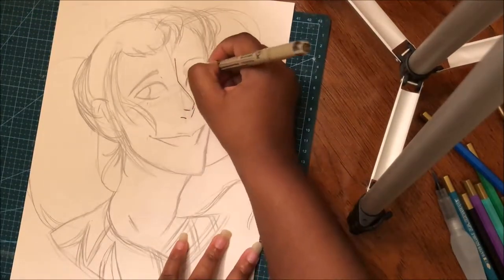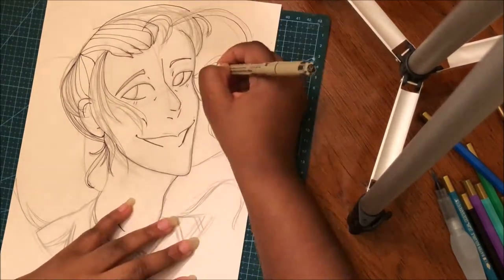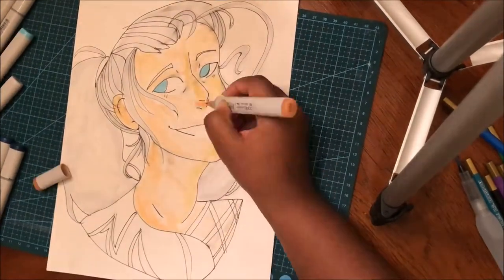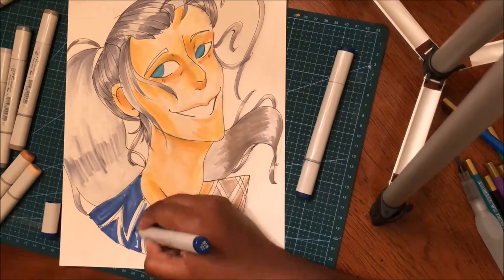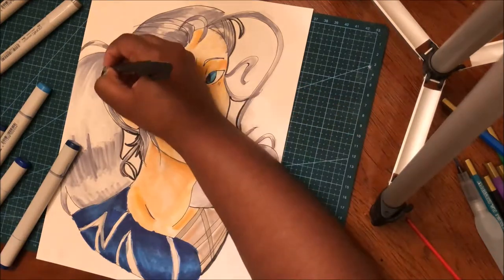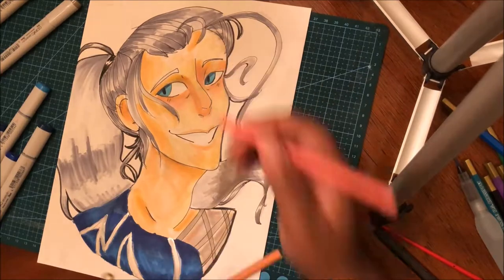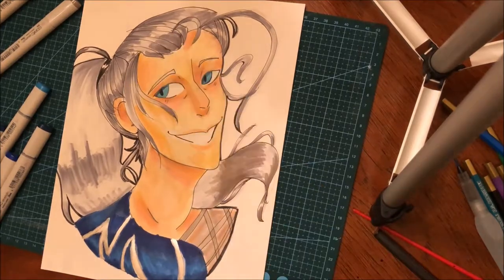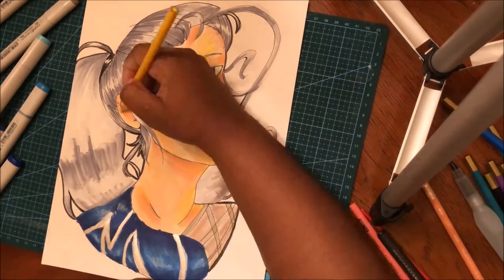Young Viktor ( Voice over) speedpaint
I've always wanted to draw Viktor from YOI especially his younger self from the flashback episode. I may turn this into a series so like this video to see that and comment who you would like to see.

____Materials Used_____
Copic Markers
Prismacolor colored pencils
Colored Micron pens